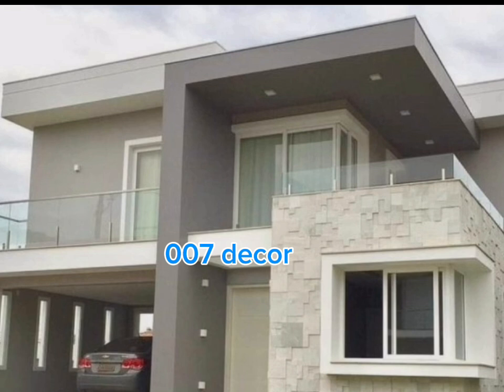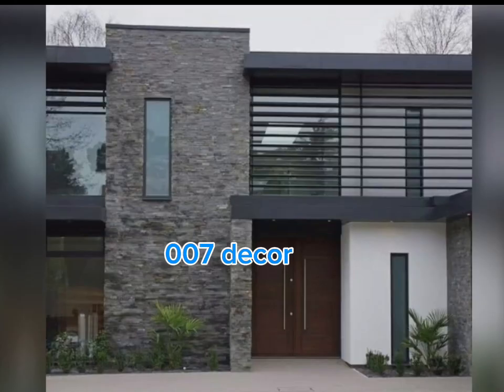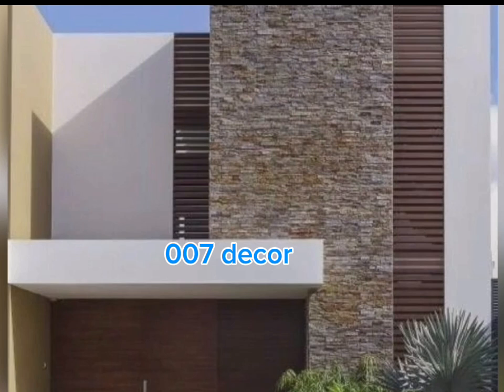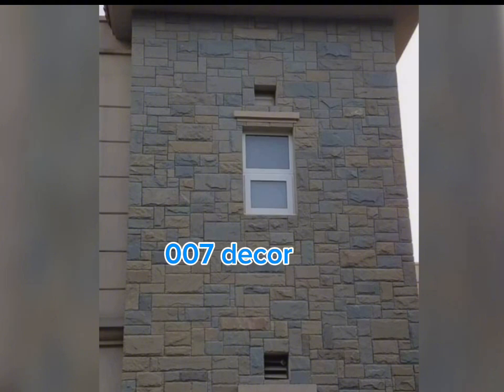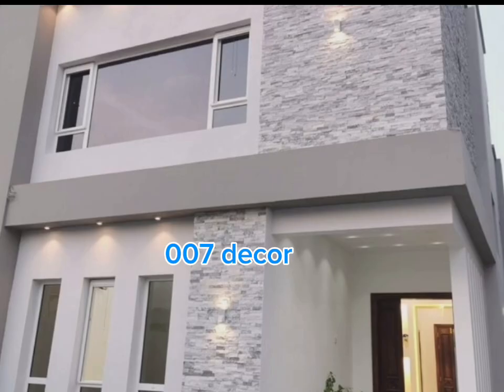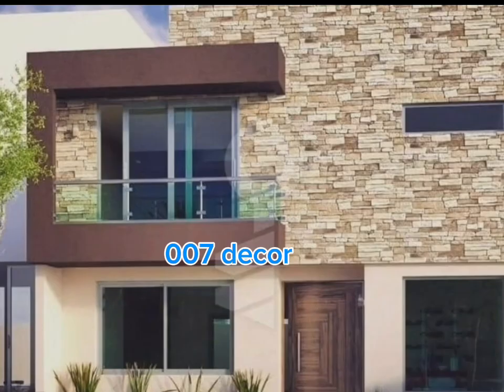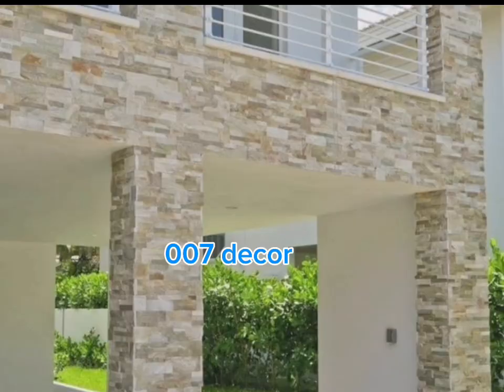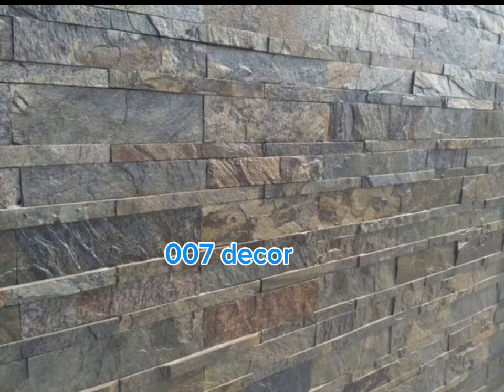New Exterior Wall Tiles Design 2024 | Elevation Wall Tiles Design | House Design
HI Friends Wellcome My Channel.
IN This Videos Explain the wall tiles designs values.